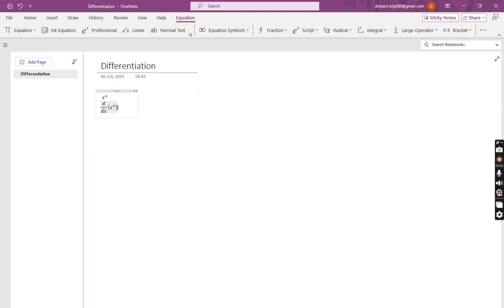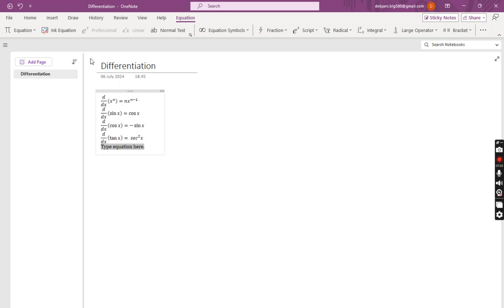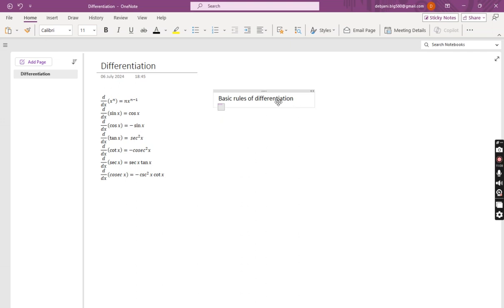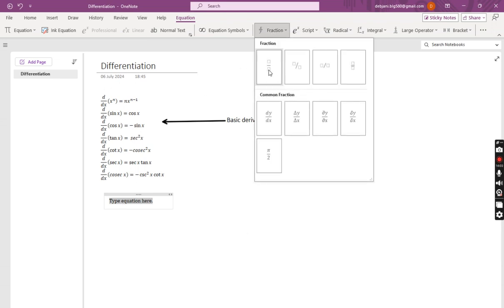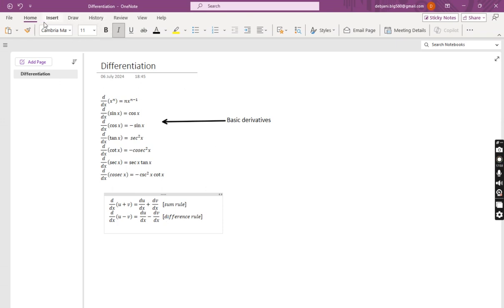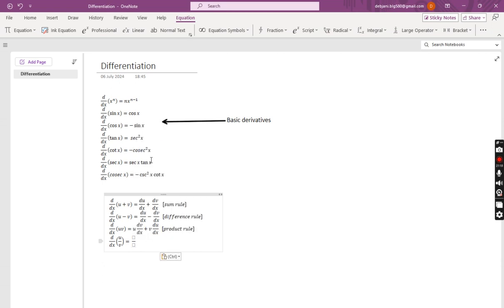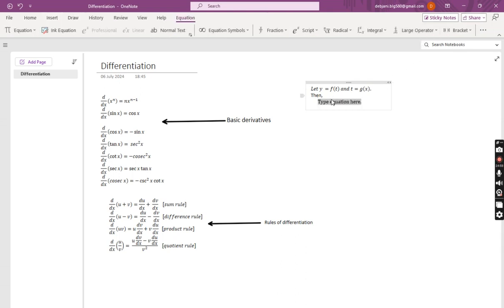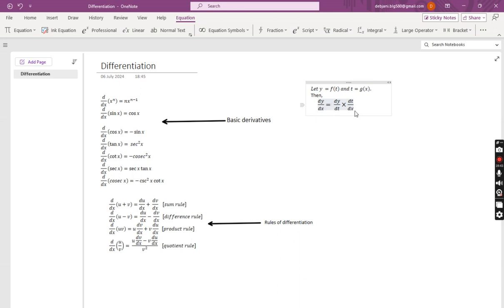Day 1 of teaching mathematics(differentiation)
math differentiation and integration,
differentiation math and science,
a level mathematics differentiation,
math is easy differentiation,
differentiation in teaching and learning,
basic concepts of differentiation,
basic calculus for engineering,
differentiation used in physics,
differentiation and integration for describing motion,
differentiation teaching,
differentiation by excellence academy,
integration and differentiation easy,
functional differentiation,
differentiation n5 mathematics,
differentiation teaching strategy examples,
introduction to differentiation in maths,
lesson differentiation,
lecture on differentiation,
differentiation meaning in maths,
differentiation and integration problems,
differentiation and integration physics,
differentiation in a nutshell,
differentiation and integration used in physics,
differentiation in further mathematics,
differentiation math is easy,
differentiation a level math,
differentiation in the classroom,
differentiation in terms of x and y,
differentiation in high school,
differentiation in the secondary classroom,
mathematical physics calculus,
differential calculus for physics,
mathematics integration and differentiation,
differentiation in 30 minutes,
differentiation carol ann tomlinson,
lectures on differentiation,
mathematical physics special functions